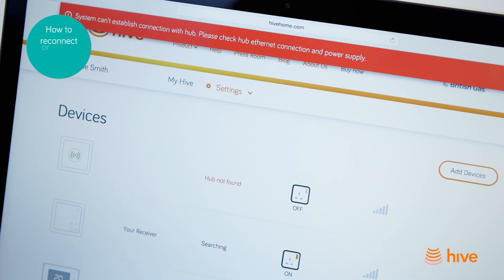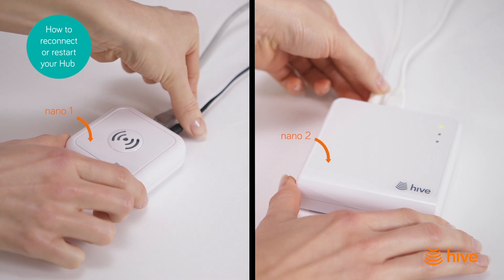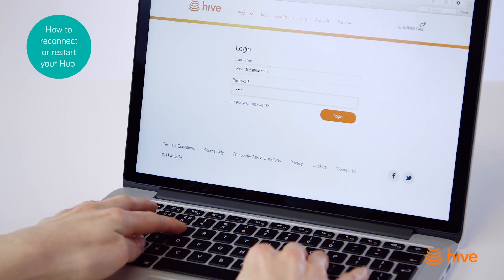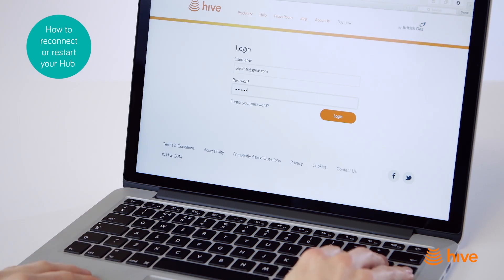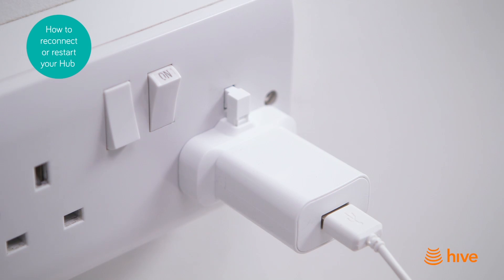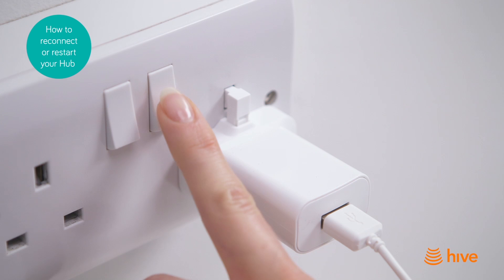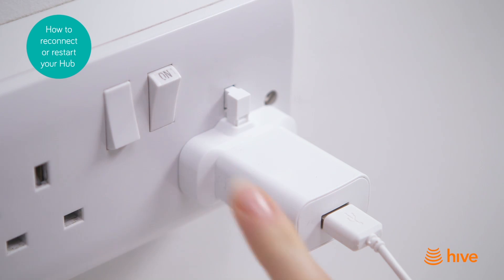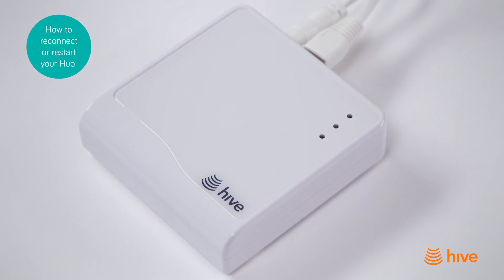Hive - How To Reconnect or Restart Your Hub - Bord Gáis Energy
Hive lets you control your heating & hot water from your phone, wherever you are.